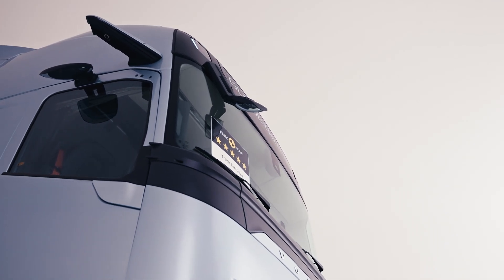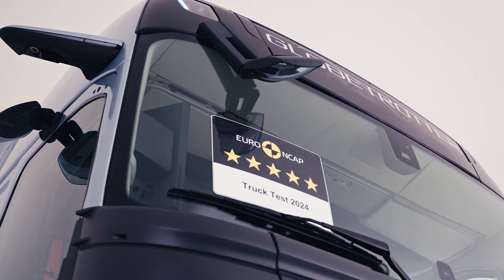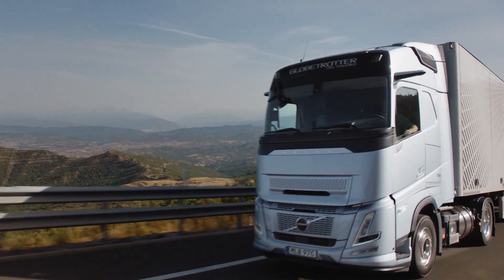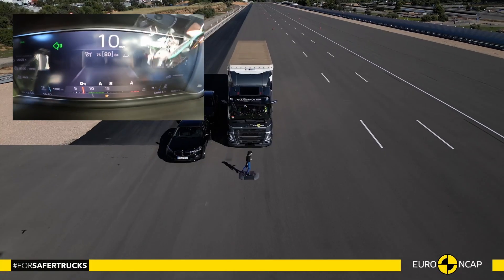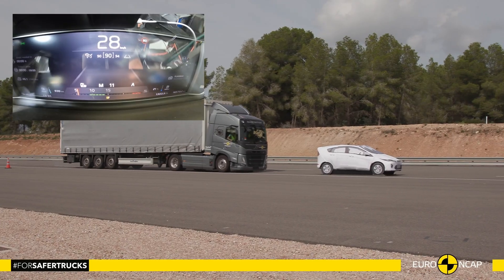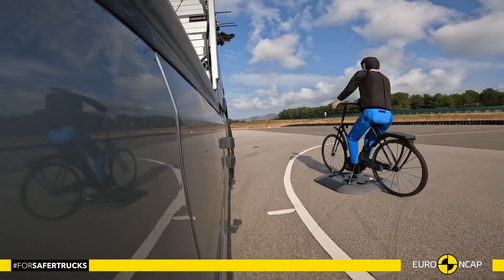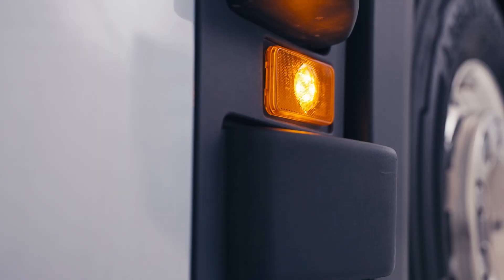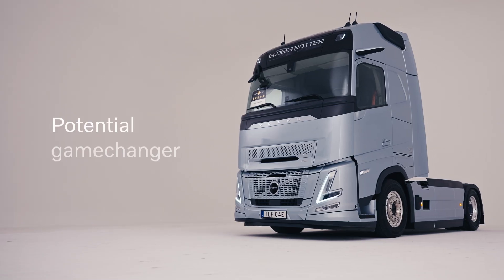Hoe Volvo Trucks de maximale Euro NCAP-score behaalde | Volvo Trucks Nederland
In de allereerste veiligheidstests van Euro NCAP voor zware vrachtwagens hebben slechts twee modellen de maximale score van vijf sterren behaald: de Volvo FH Aero en de Volvo FM.

In deze video legt Safety Director Anna Wrige Berling uit waarom Euro NCAP de hoogste score aan Volvo Trucks heeft toegekend.

Meer weten? Lees er hier meer over